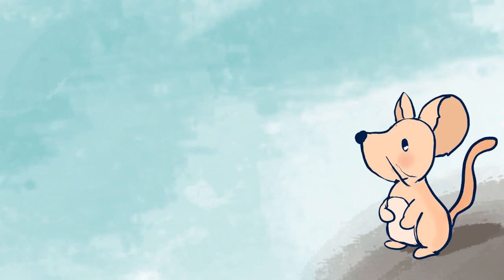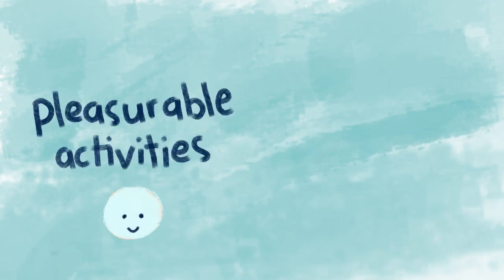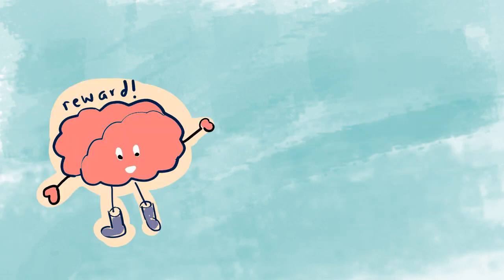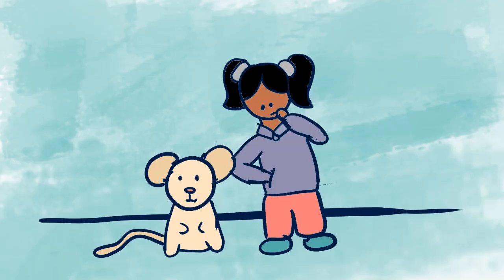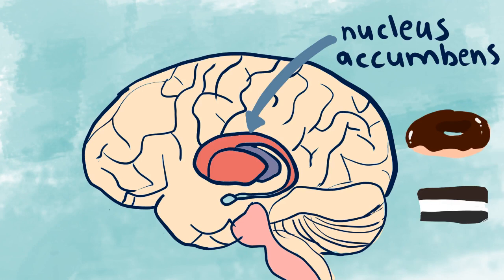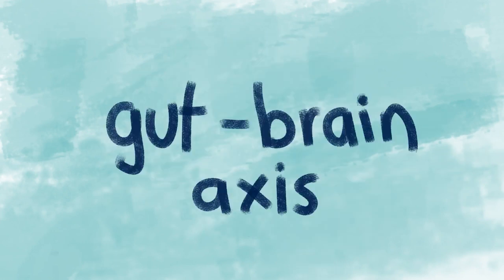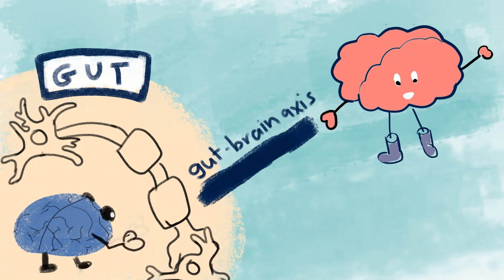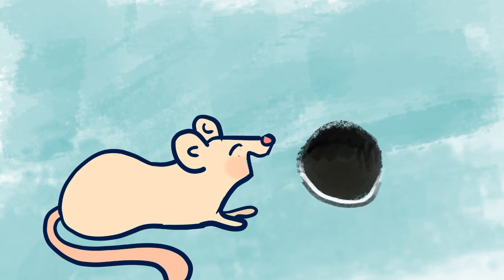Oreo Cookies - Why it's hard to stop with one?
In a small study in 2013, researchers fed rats Oreo cookies. The rats loved them. In fact, they reacted to Oreos the same way they reacted to cocaine. That’s because eating tasty food activates the brain’s reward system.

Created by Claris Winston.